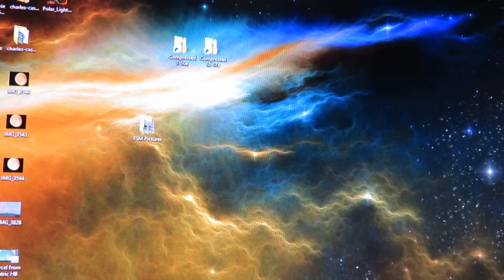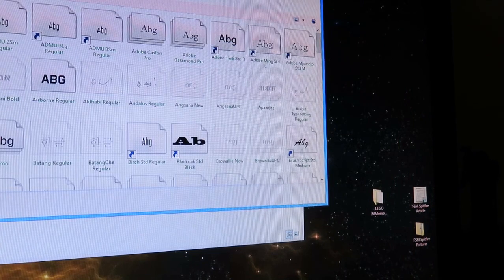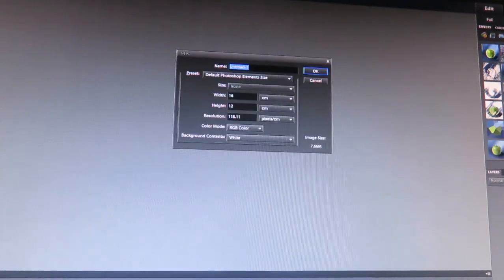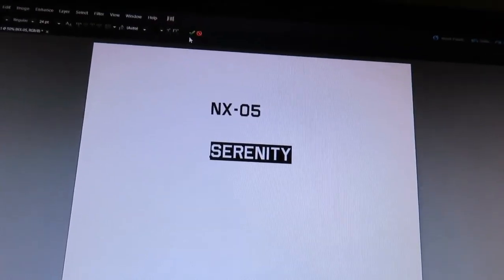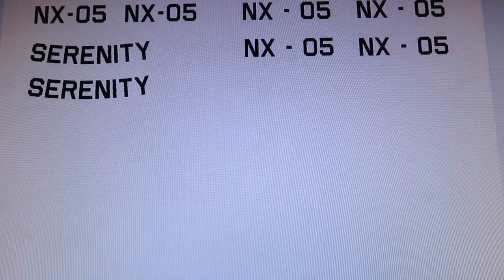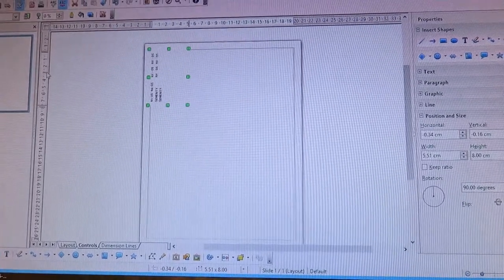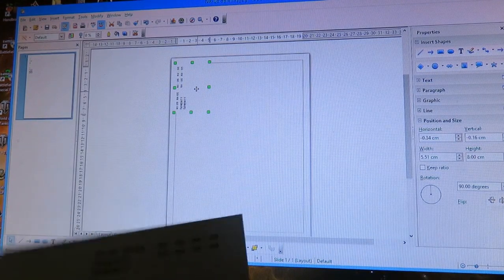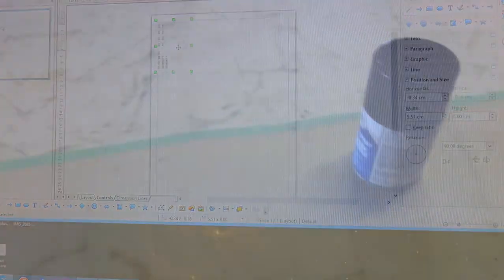Polar Lights 1:1000 NX-05 Serenity (Part 3)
All right this ones done :D I'm pretty NX'd out at this point, will probably be a long time before I get around to building a NX-02 Columbia.